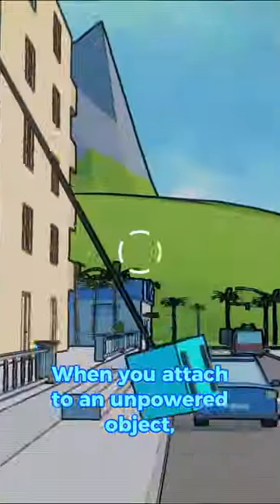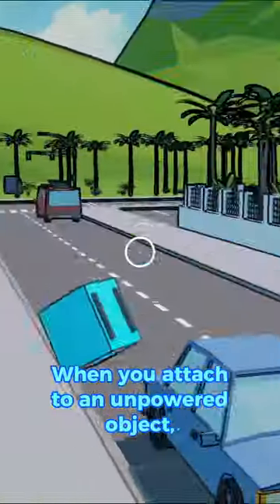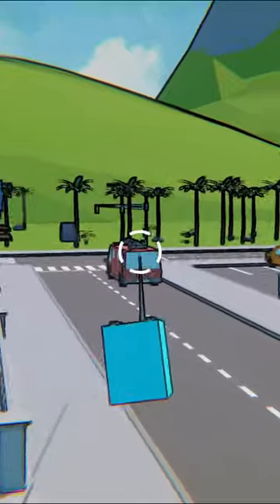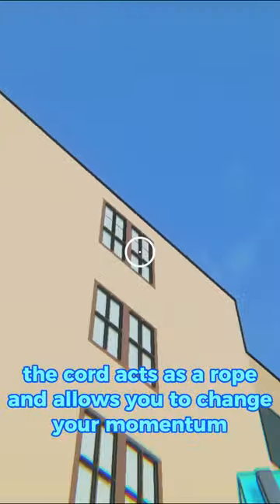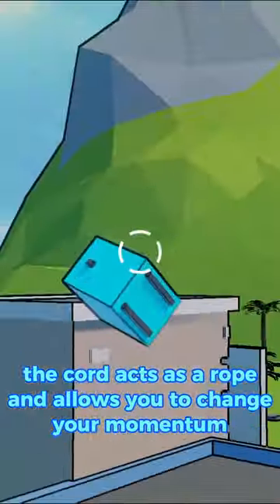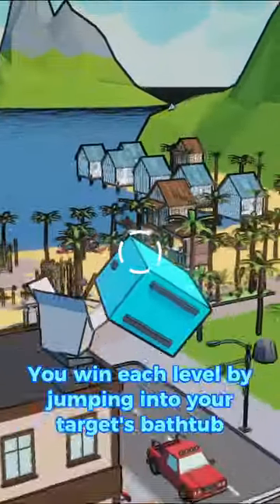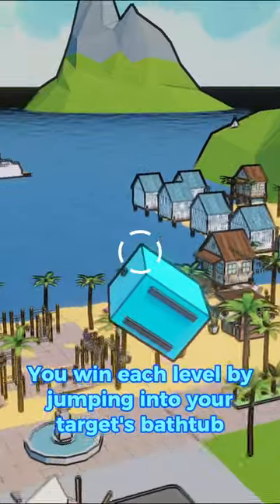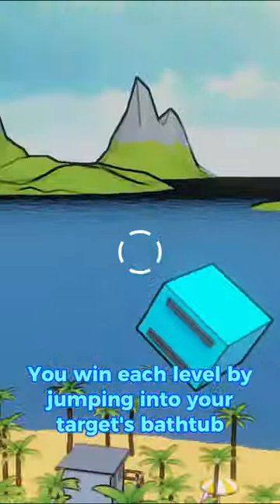I made a toaster game where you jump into bathtubs!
Wishlist Toastercide on Steam!

You are a Toaster. As an agent of the ICA, you have been tasked with eliminating targets by expertly maneuvering into their bathtubs. Use your power cord to grapple and swing around physics-based environments to execute a Toastercide, all while navigating as fast as possible.